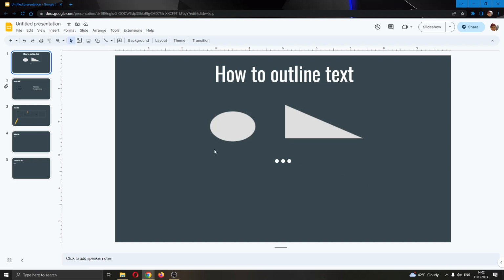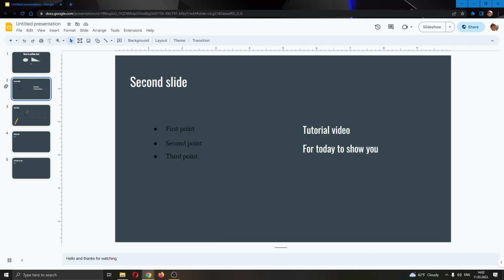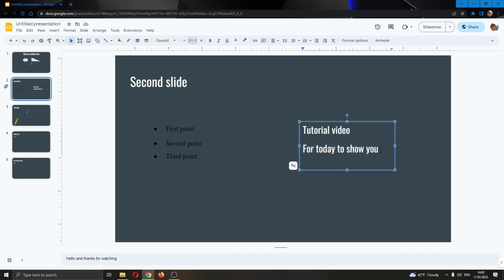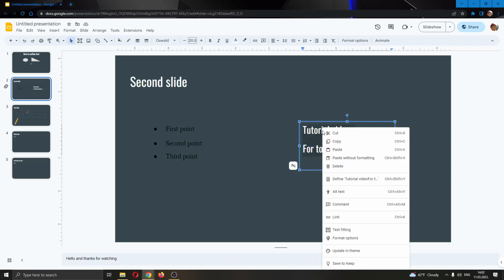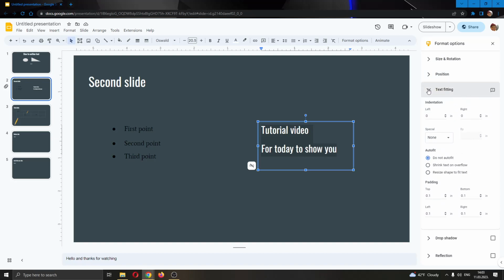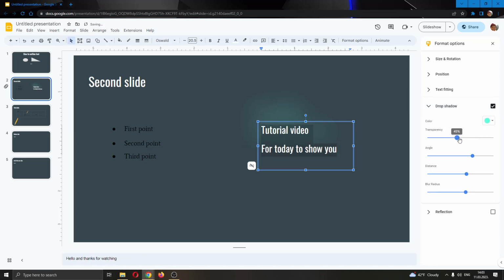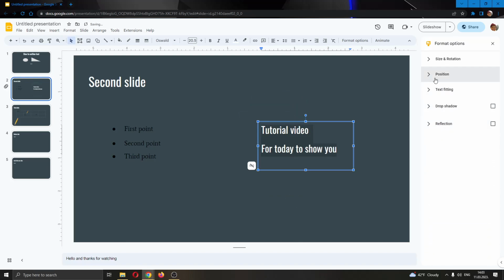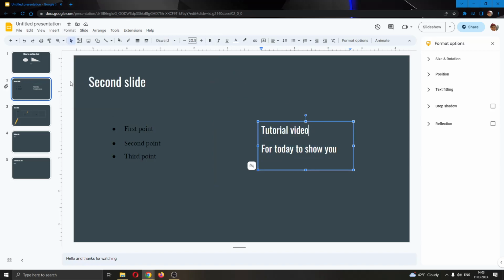How To Outline Text Google Slides Tutorial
Today we talk about outline text,how to outline text,outline text google slides,how to outline google slides,google slides tutorial